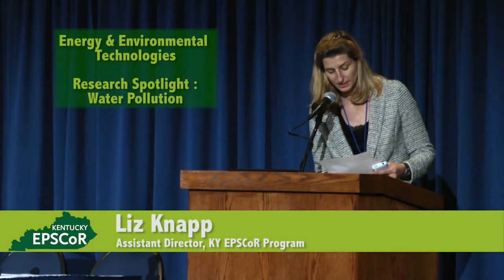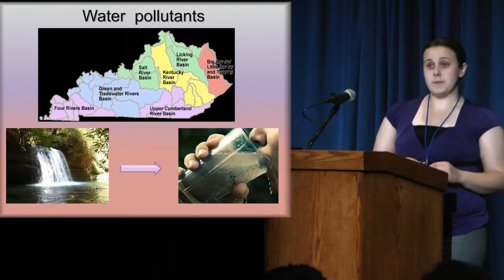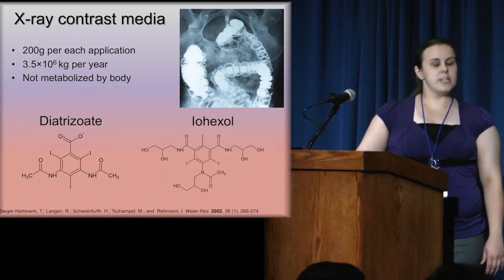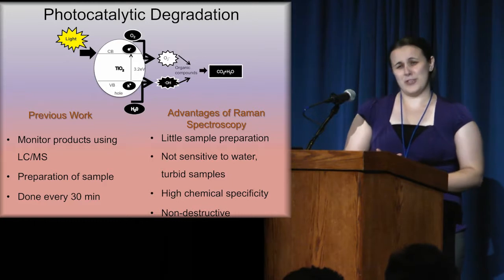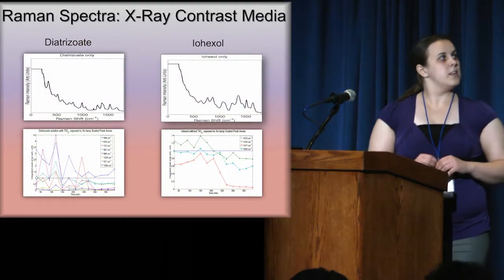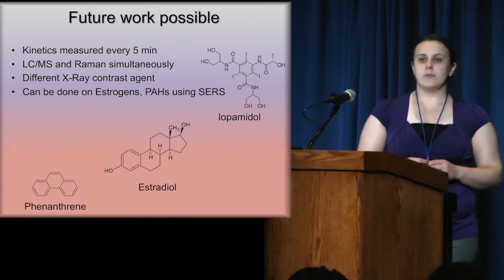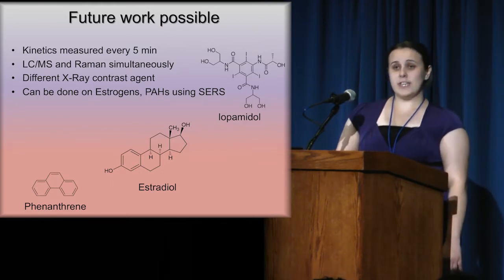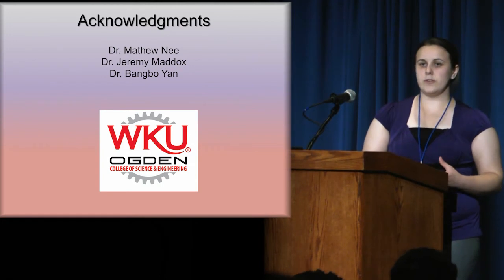A New Approach to Breaking Down X-ray Contrast Media in Our Water Supply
X-ray contrast media have been found in wastewater and drinking water and are difficult to remove because they are resistant to water treatment processes. Sabina Salkic a graduate student at Western Kentucky University explains how a removal process can be accomplished and monitored using ultraviolet degradation and Raman spectroscopy.